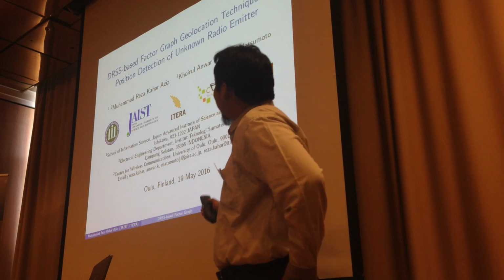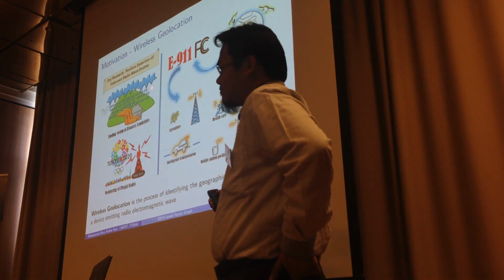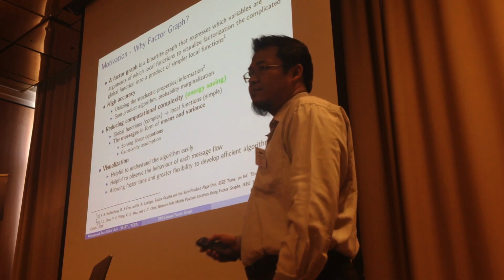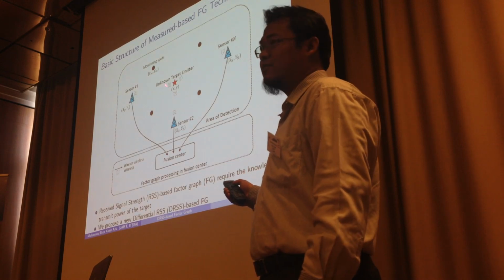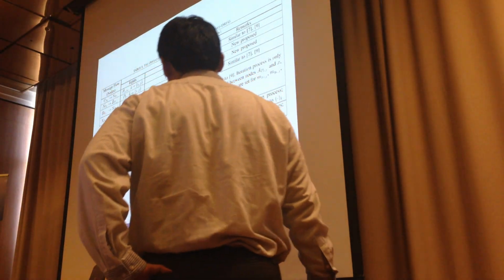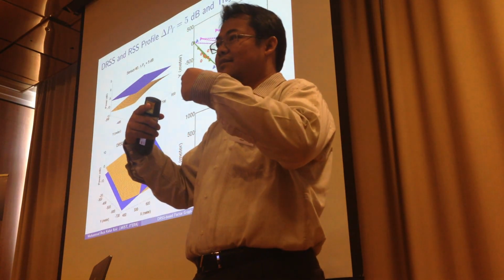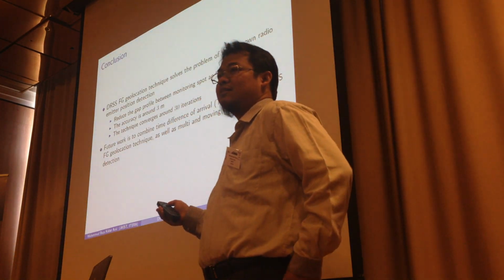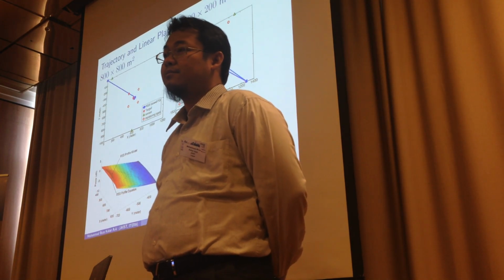DRSS Factor Graph Presentation in European Wireless May 2016 Oulu Finland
Differential Received Signal Strength (DRSS) based Factor Graph for Wireless Geolocation